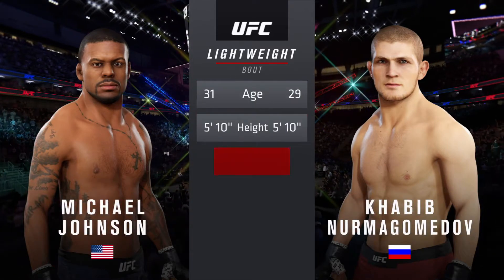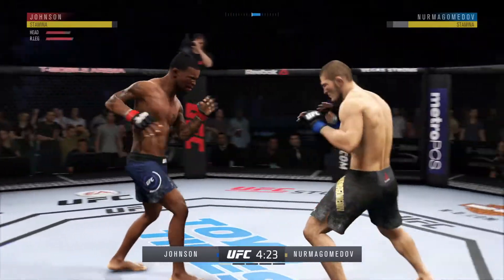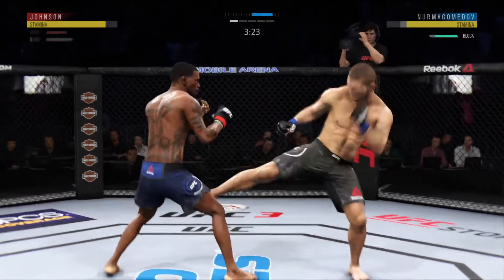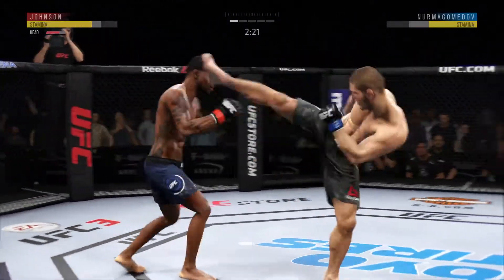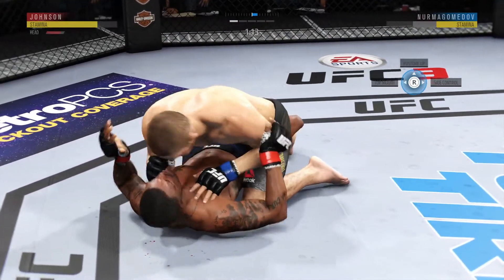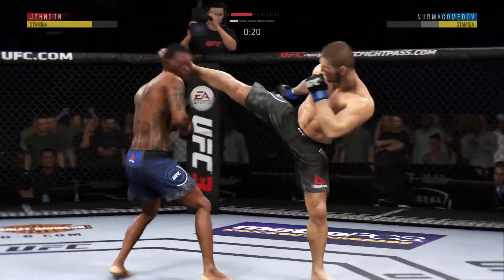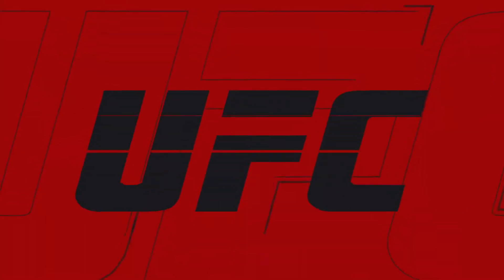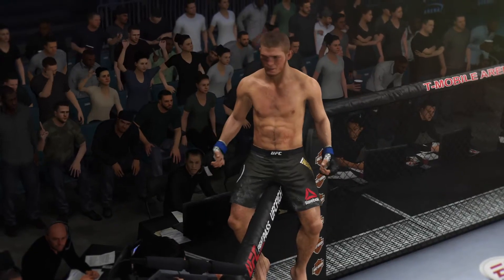EA SPORTS™ UFC® 3_20200112193214